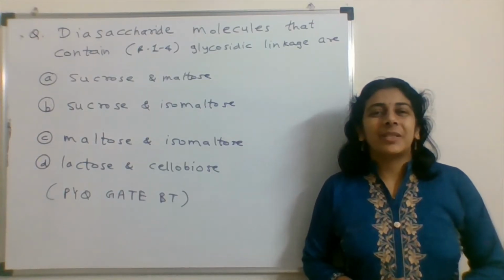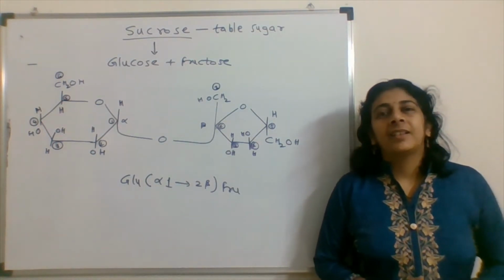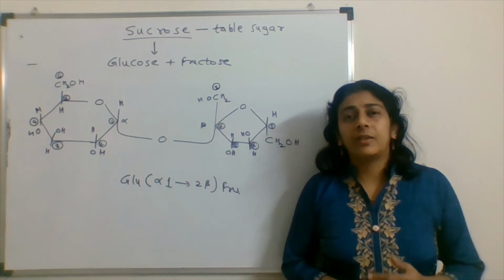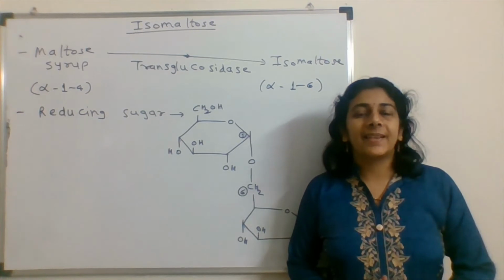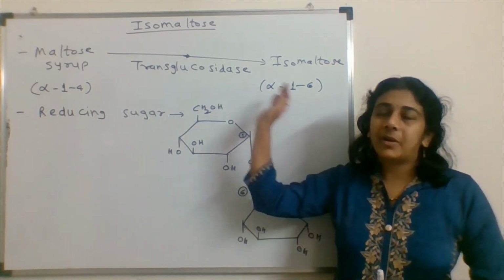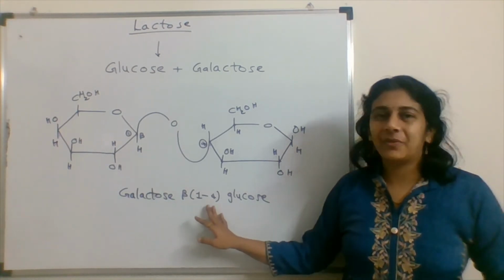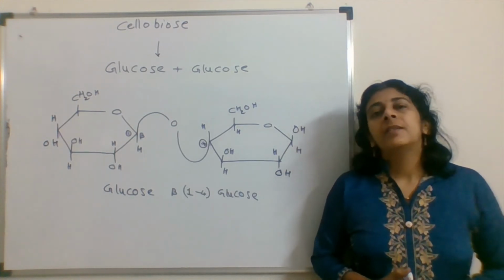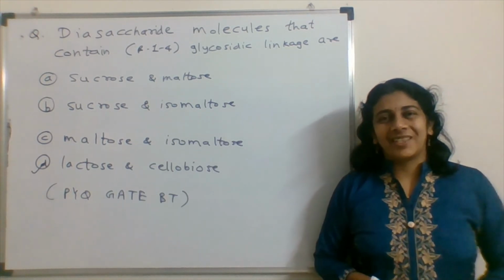GATE Biotechnology | Solved PYQ | Solving Questions with Gauri ma’am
Disaccharides are made up of condensation of two monosaccharides. The linkage between two monosaccharides matters in the formation of disaccharide.
Watch the video to find simple explanation of the disaccharides given in the question.